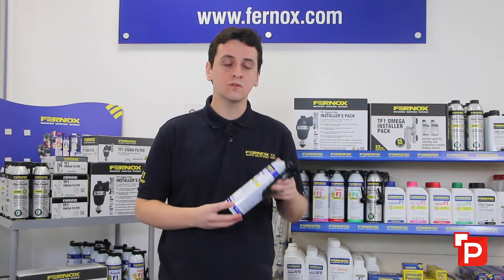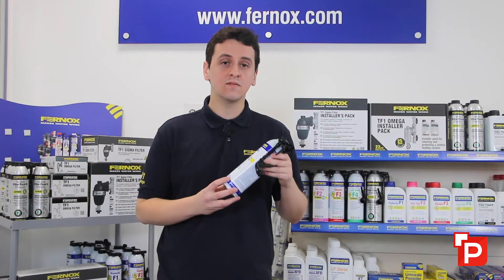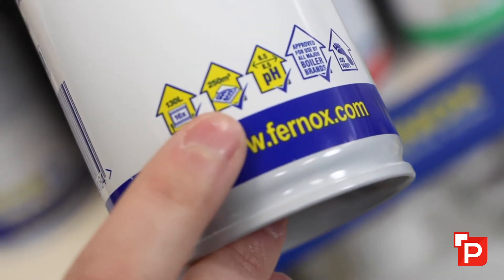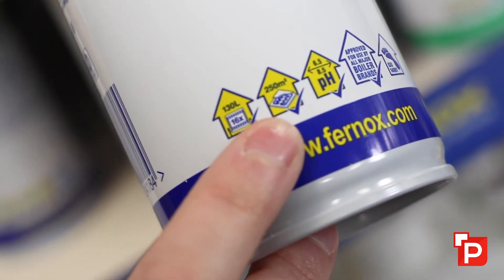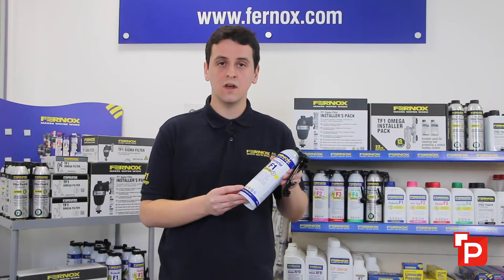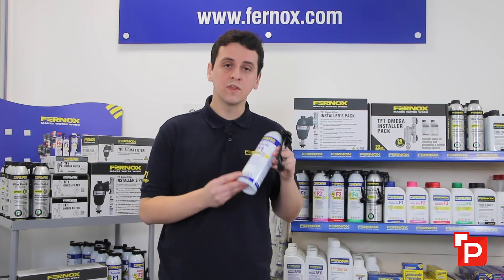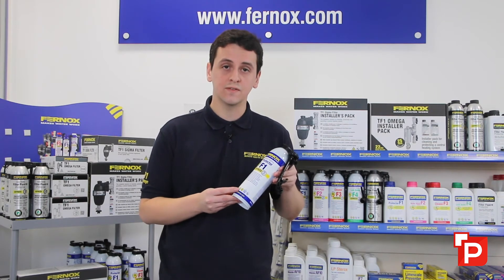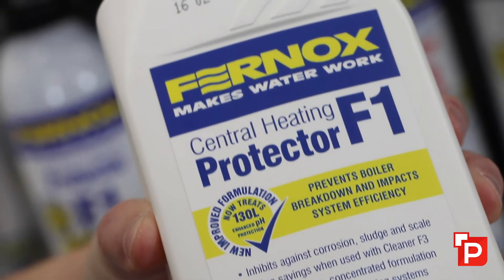How to Use and How to Add Fernox F1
Richard from Fernox explains what Fernox F1 is, how many litres of water it treats and more...

F1 can treat the most common underfloor heating requirements as well as radiators to ensure almost all UK homes will benefit from the Fernox F1

Can you overdose the system with F1? Absolutely not! This is actually preferred!

*** USEFUL LINKS ***